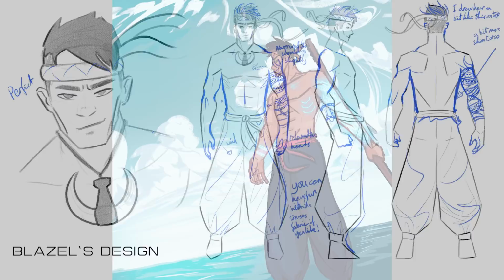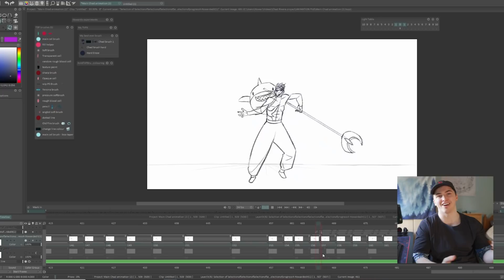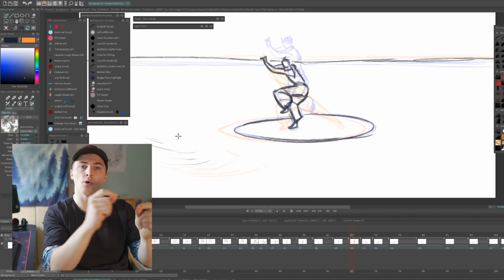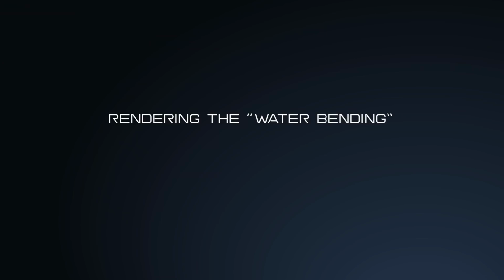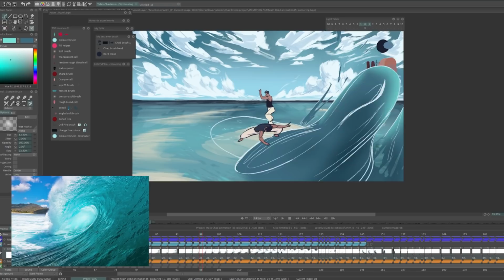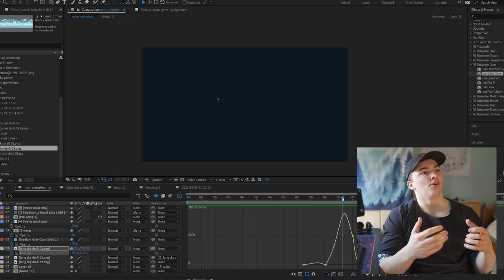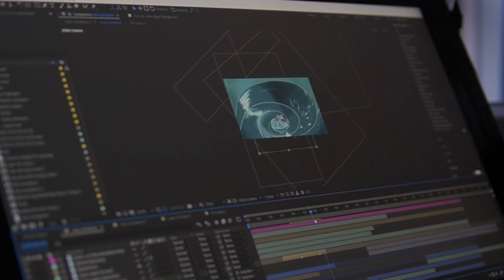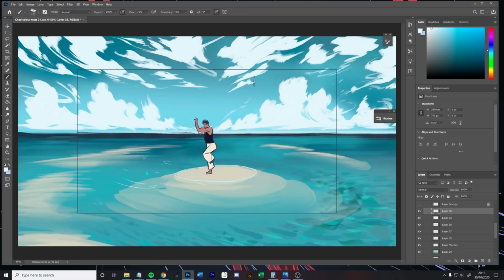How We Made This Crazy Waterbending Animation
AFFORDABLE TABLET RECOMMENDATION
Mechanical arm to hold / move tablet (very useful)

I work professionally as a freelance animation producer and consultant

About the channel:
I am a freelance animator creating educational videos about animation production and creative storytelling.